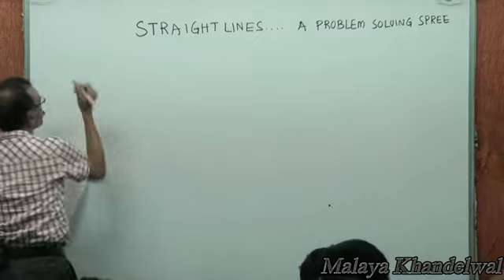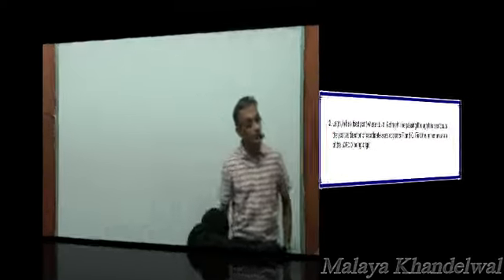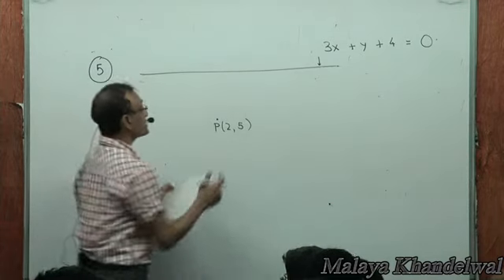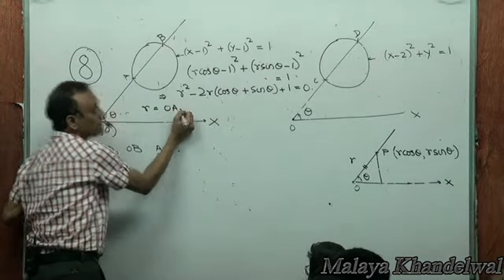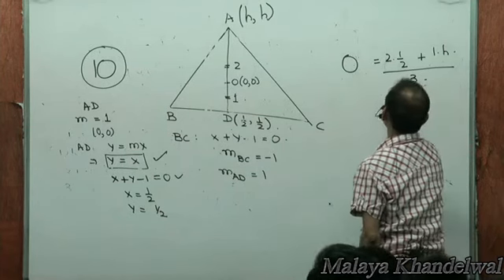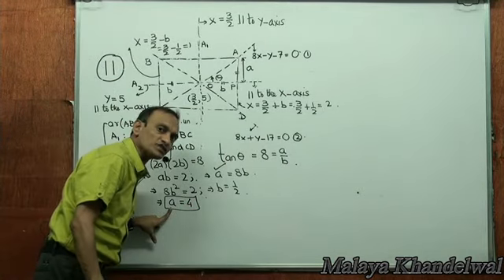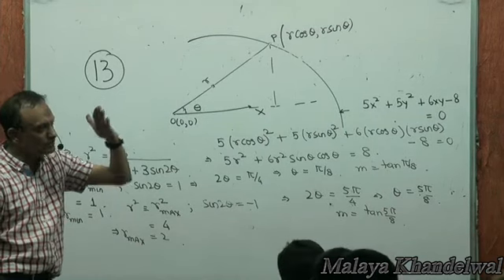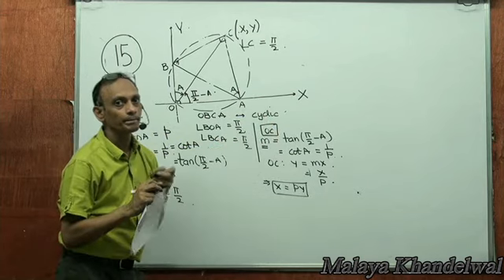Straight Line A Problem Solving Spree for JEE/Boards